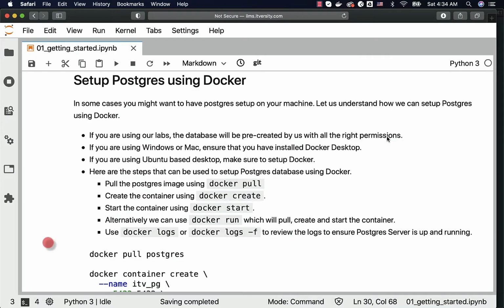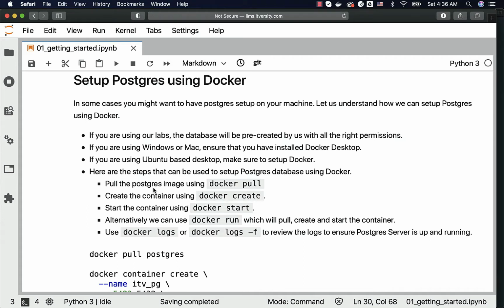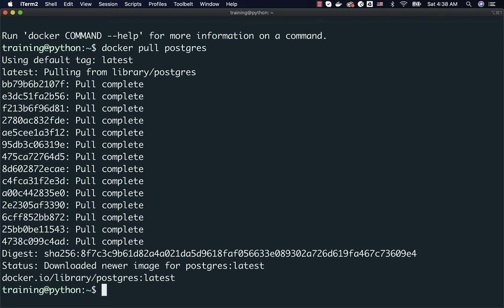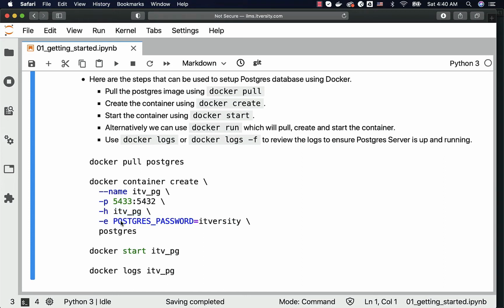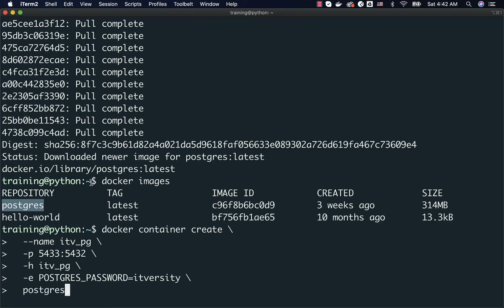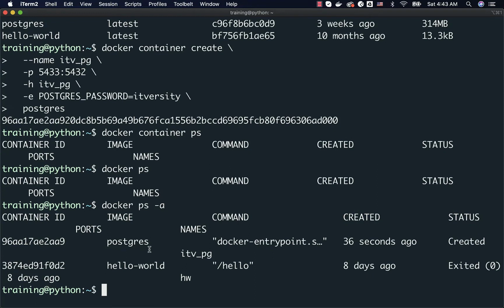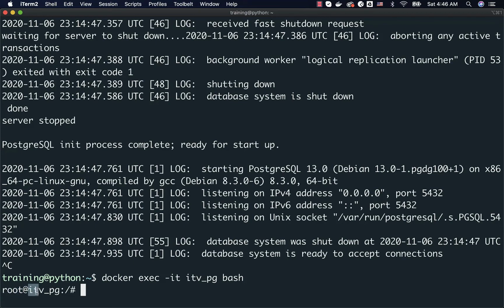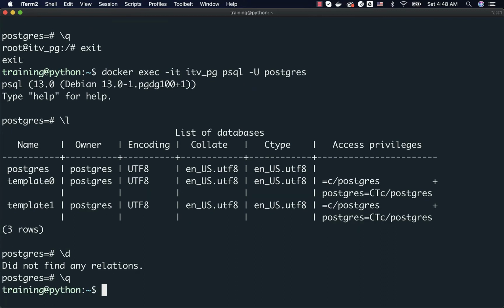Database Essentials using Postgres - Getting Started - Setup Postgres using Docker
In some cases you might want to have postgres setup on your machine. Let us understand how we can setup Postgres using Docker.

More top rated DataEngineering Courses from itversity 👇🏻